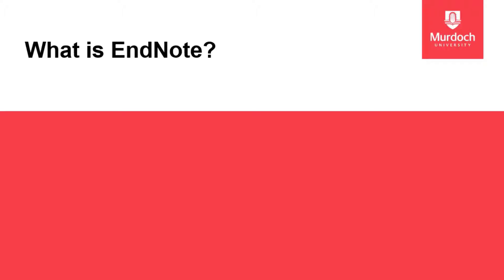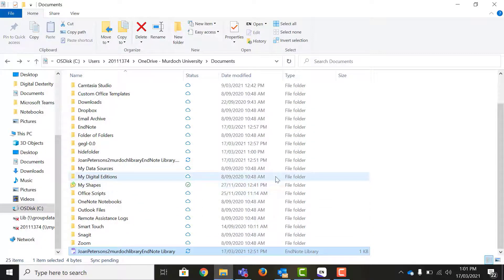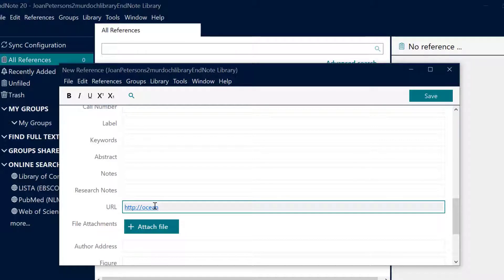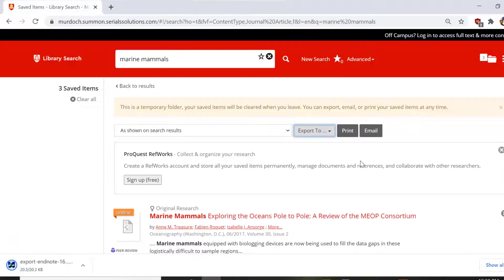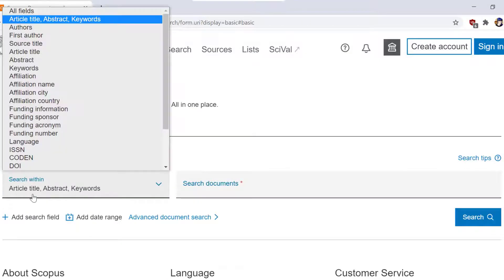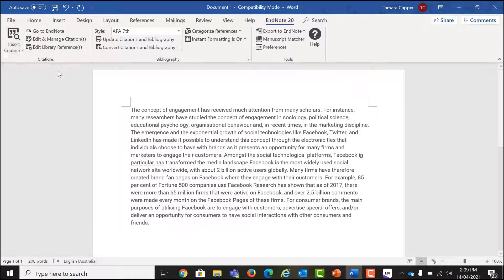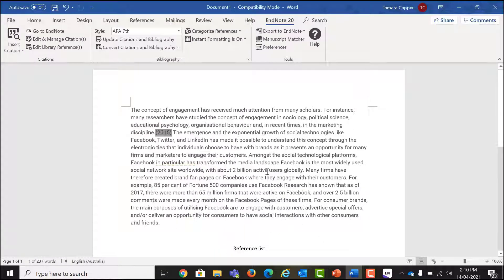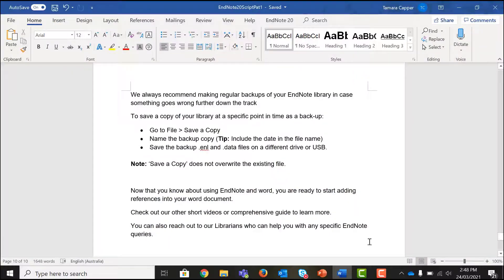Introduction to EndNote20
In this video you will learn what EndNote does, how to create an EndNote library, multiple methods for adding references to your library as well as how to add, edit and remove citations in a Word document.